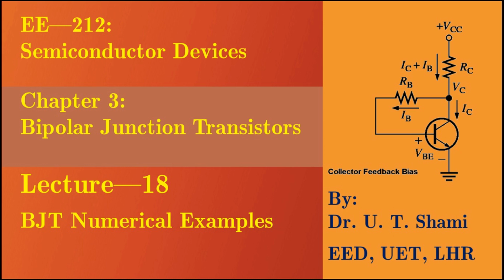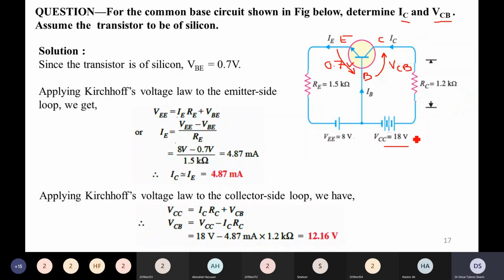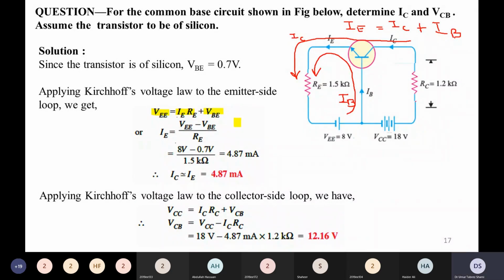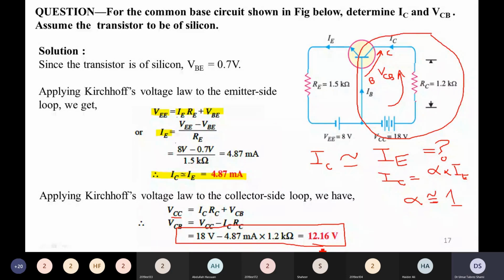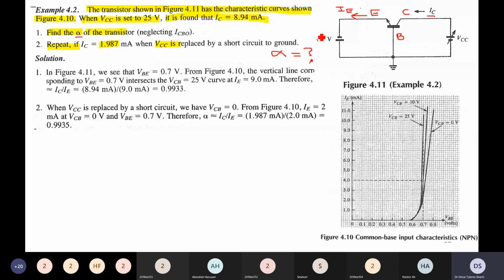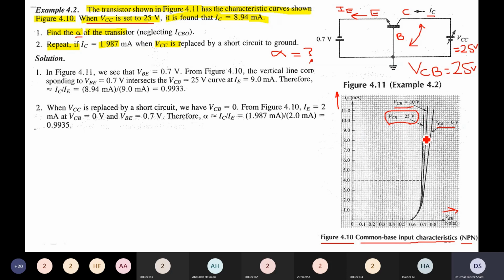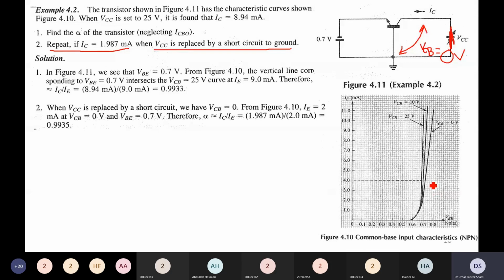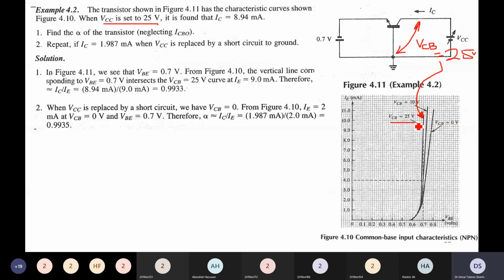SemiConductor Device Class lecture 18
This video is the 18th recorded online class lecture as delivered by me. This lecture is on BJT Transistors solved numerical examples. This is lecture in it self is not suffice and text book reading is compulsary for students.

Bye.